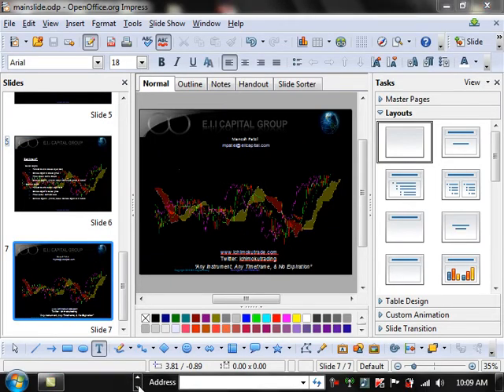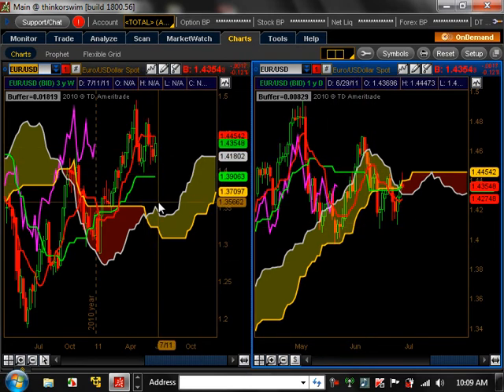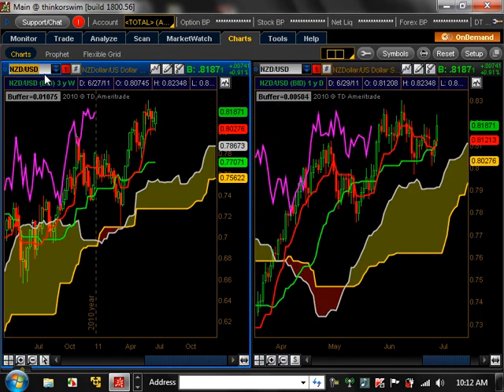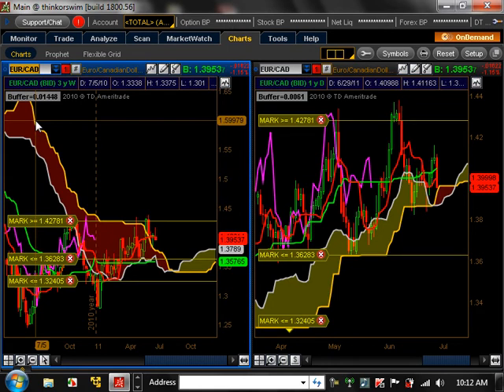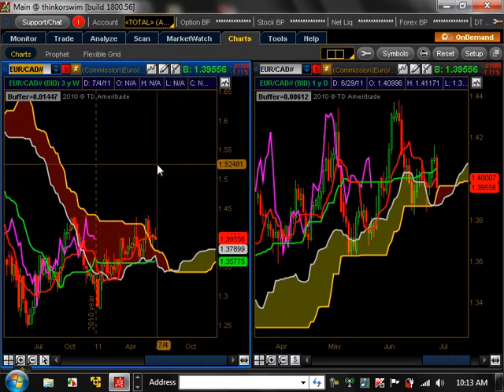1000 pip currency trade? Ichimoku analysis of Currency Market 6-29-11